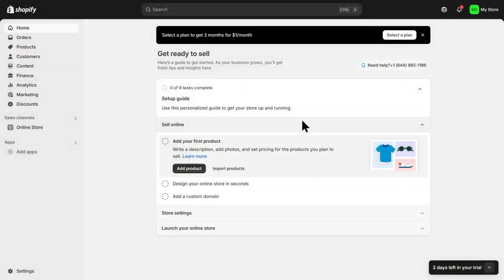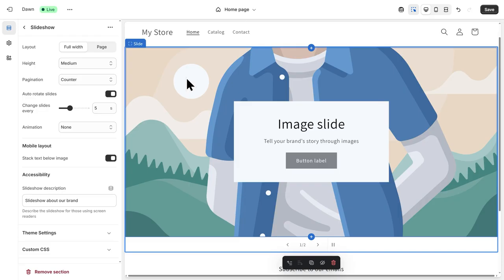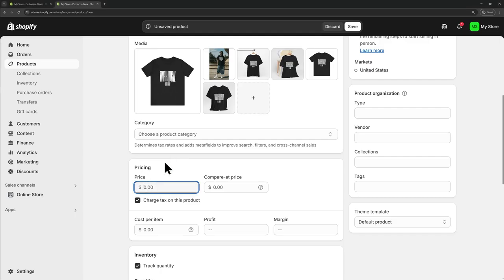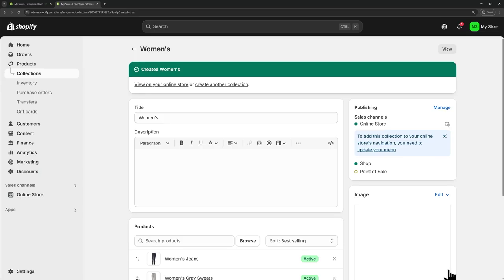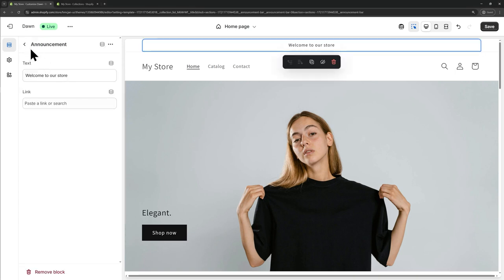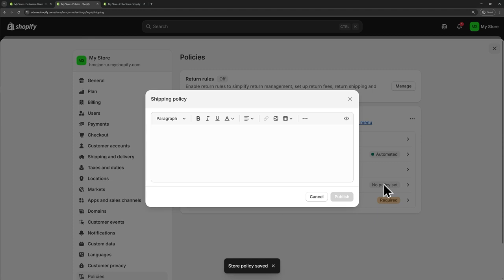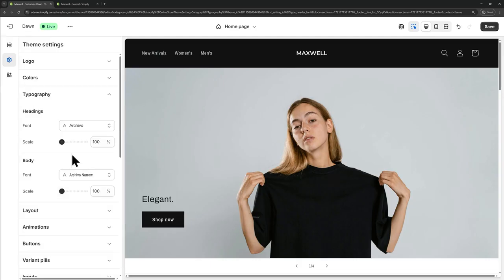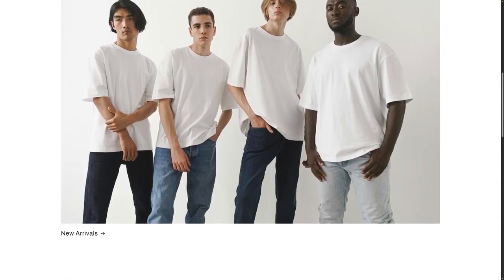Shopify Tutorial for Beginners 2025 | Full Store Setup Step-by-Step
🚀 Learn how to build your own Shopify store from scratch in this complete beginner-friendly tutorial for 2025!

In this video, I’ll walk you through everything you need to launch your Shopify store — from setting up your account to customizing your theme, adding products, configuring payment and shipping, and going live!

✅ What You’ll Learn: 00:00 – Introduction
01:12 – Create Your Shopify Account (Free Trial)
03:30 – Choose the Best Theme for Your Niche
06:45 – Customize Your Store Design (No Coding)
10:20 – Add Products & Variants
14:00 – Set Up Payment Gateway
16:30 – Shipping & Tax Settings
19:10 – Add a Custom Domain
21:45 – Launch Your Store!

📍 Perfect for beginners, this Shopify 2025 tutorial is all you need to start your first online business, dropshipping store, or eCommerce brand.

🎯 No experience needed! Just follow along step by step.

📥 FREE Shopify Dropshipping Guide:
👉 [Link to your lead magnet or freebie]